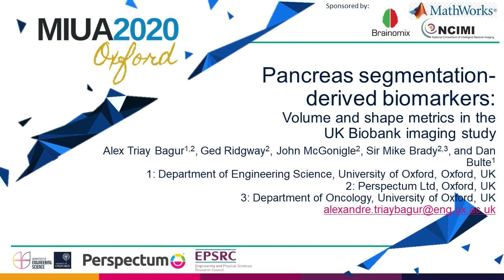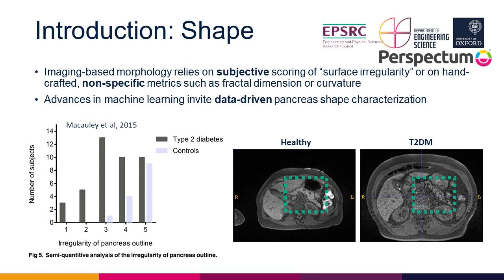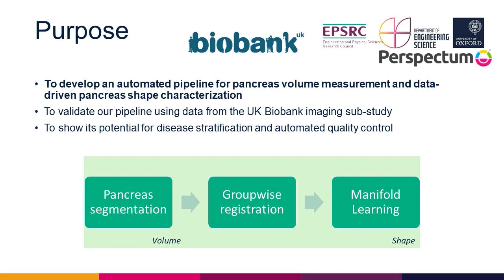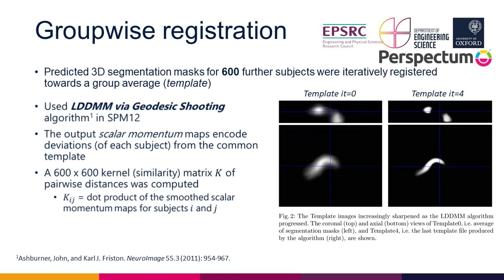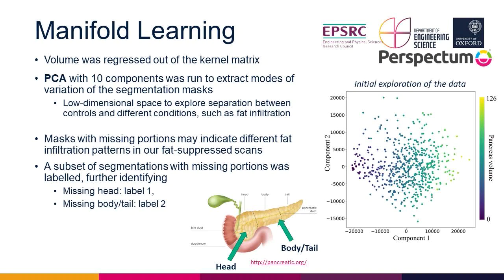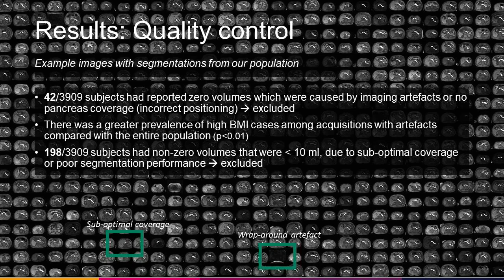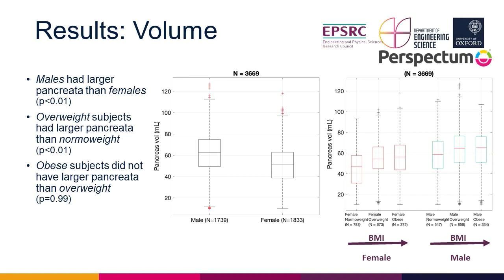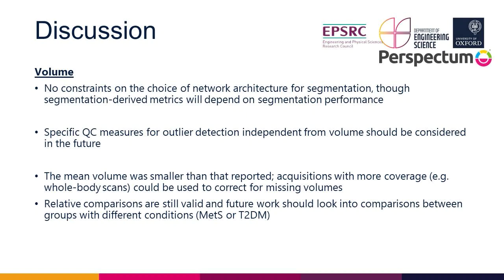MIUA 2020: Pancreas segmentation-derived biomarkers: volume and shape metrics in the UK Biobank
Bagur A.T., Ridgway G., McGonigle J., Brady S.M., Bulte D. (2020) Pancreas Segmentation-Derived Biomarkers: Volume and Shape Metrics in the UK Biobank Imaging Study. In: Papież B., Namburete A., Yaqub M., Noble J. (eds) Medical Image Understanding and Analysis. MIUA 2020. Communications in Computer and Information Science, vol 1248. Springer, Cham